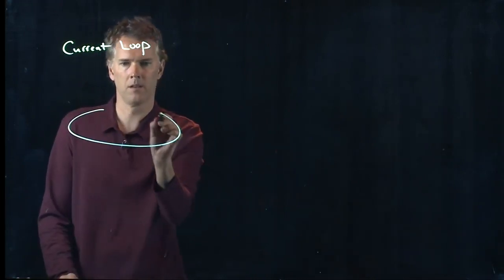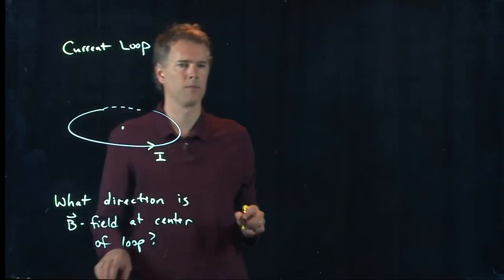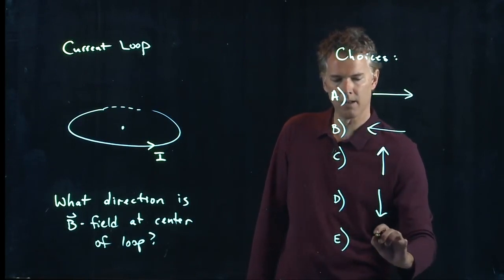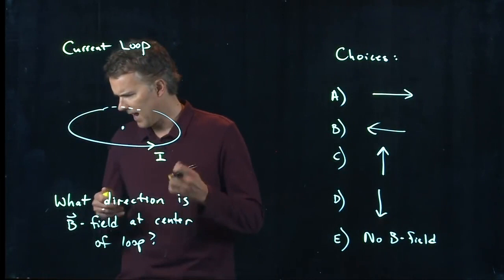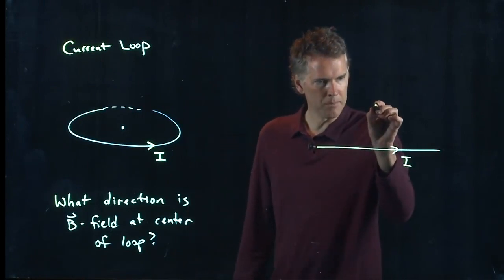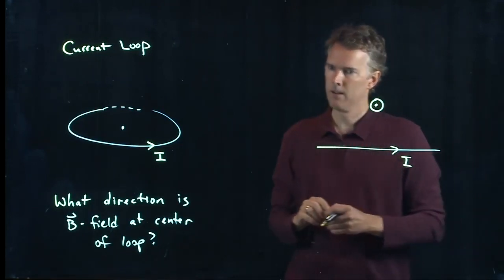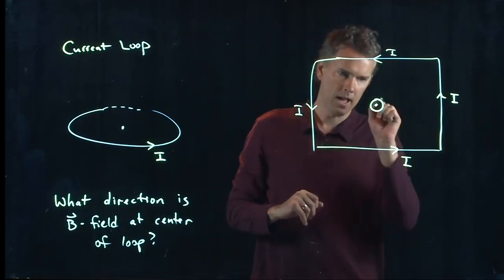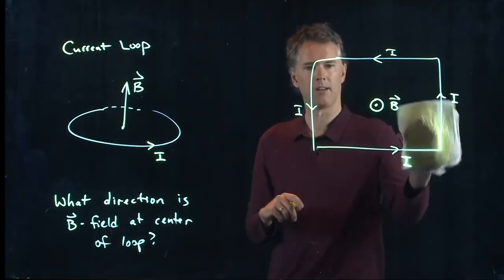Magnetic Field from a Current Loop | Physics with Professor Matt Anderson | M23-11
Now let's take that long straight wire and bend it into a circular loop.  How can we figure out the direction and magnitude of the magnetic field?